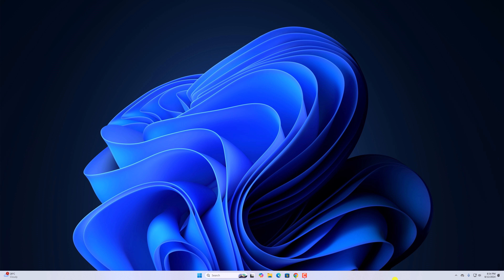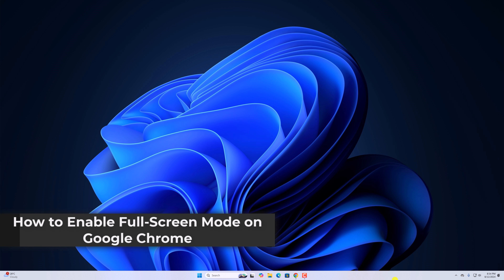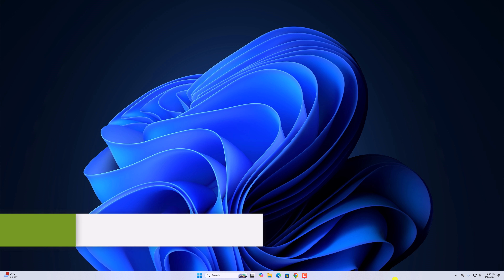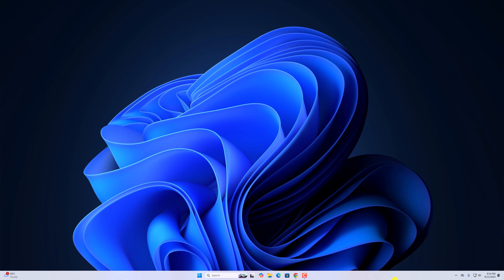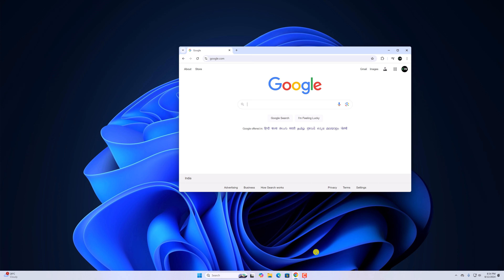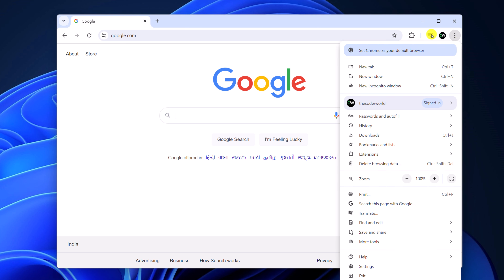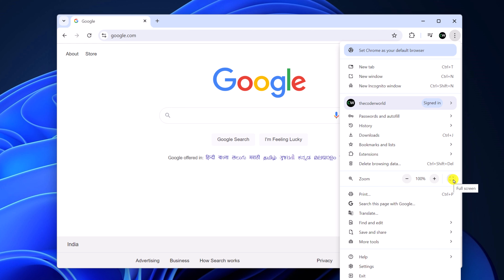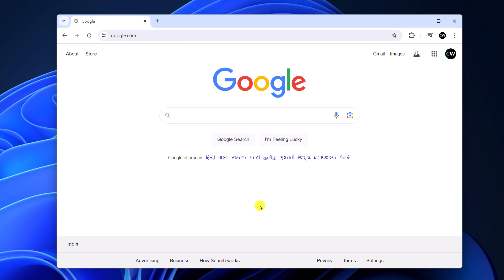How to Enable Full Screen Mode on Google Chrome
In this video, we are going to learn how to enable full-screen mode on Google Chrome. If you want to browse the internet in Google Chrome without any distractions, you can enable full-screen mode.